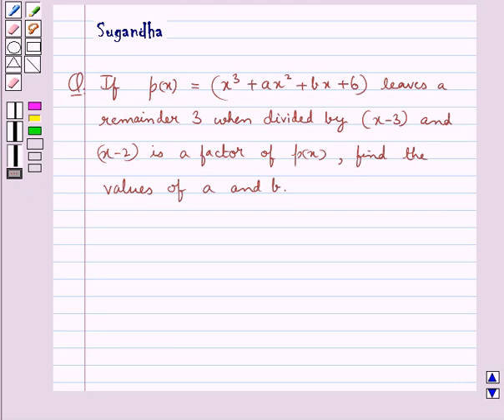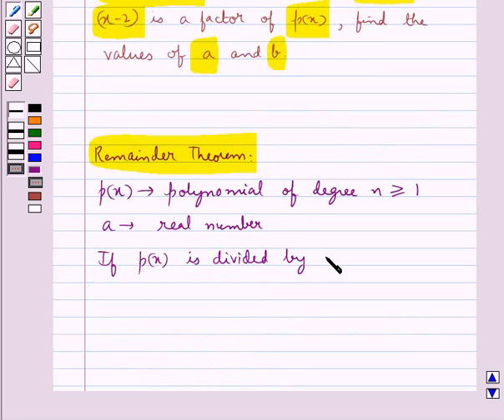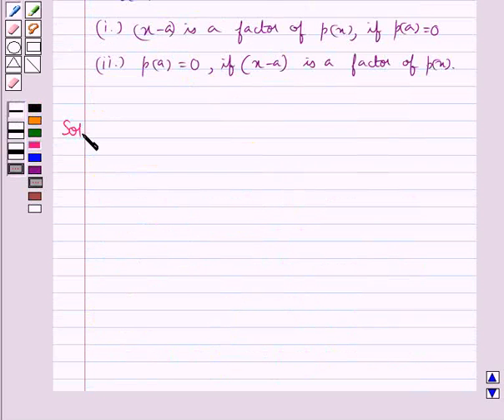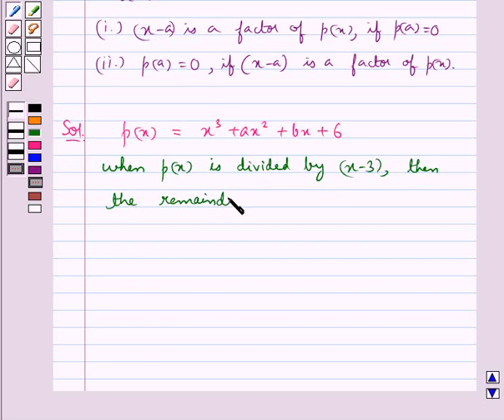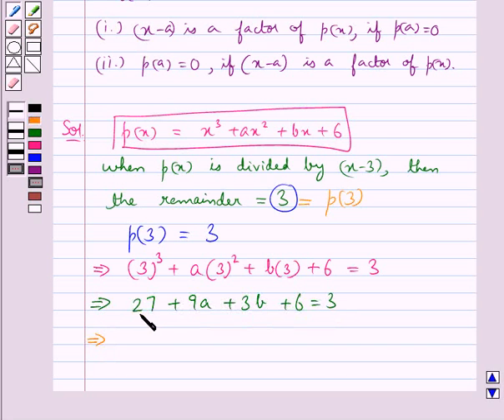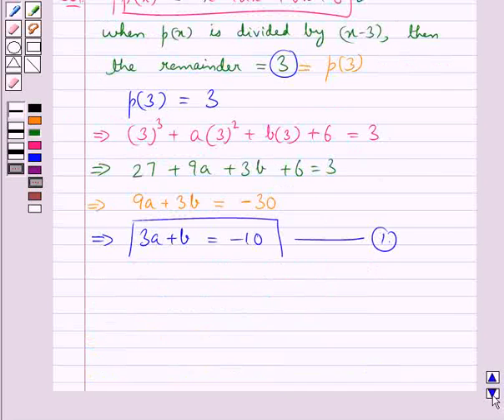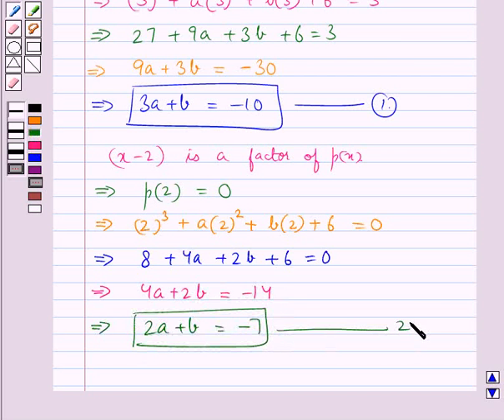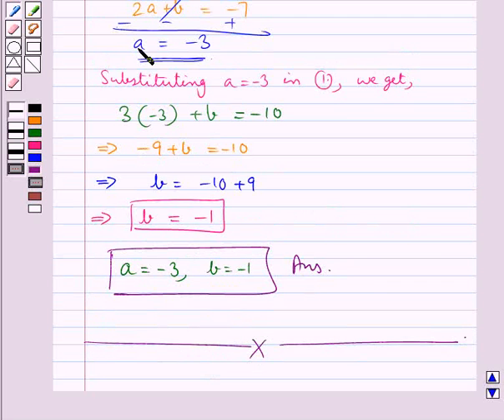Maths IX RSA 2 2